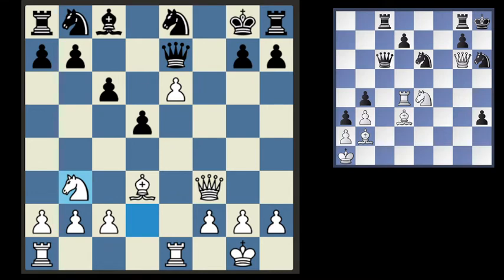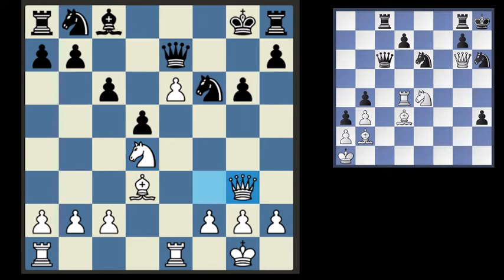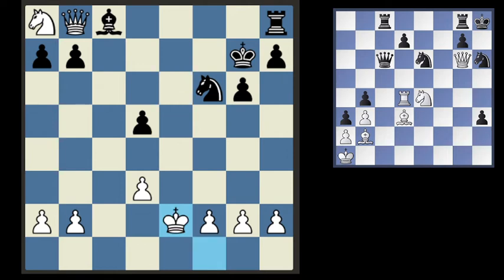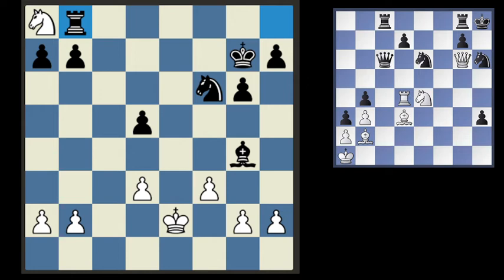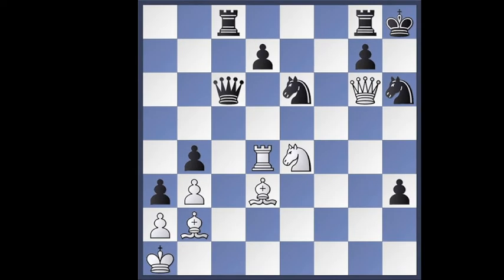Chess Squigerlee Game & Puzzle.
Chess Squigerlee Game & Puzzle(s).

Here is a 5 minute chess game, for you, I played earlier, on Chess.com. I do hope you enjoy it, with It's now your move, included throughout this video. Also Find White's Winning Move.

My saying of the day...
"Chess Game ~ Not ~ Chess Sport."